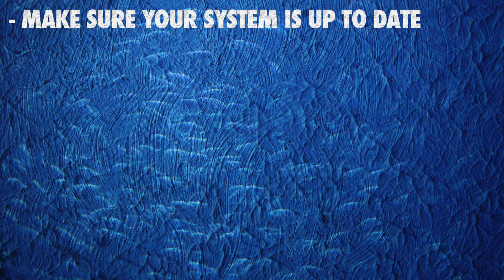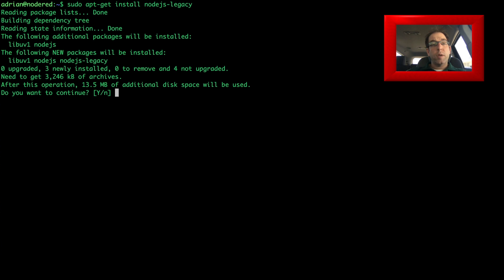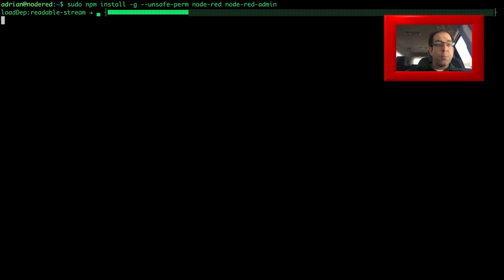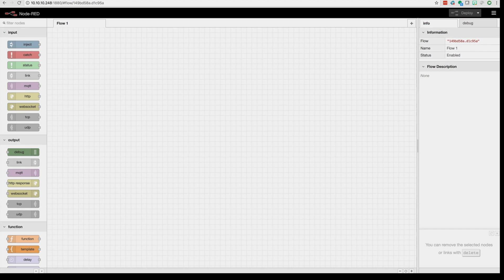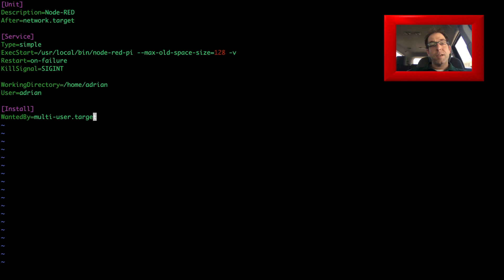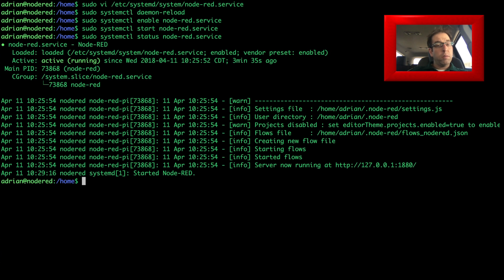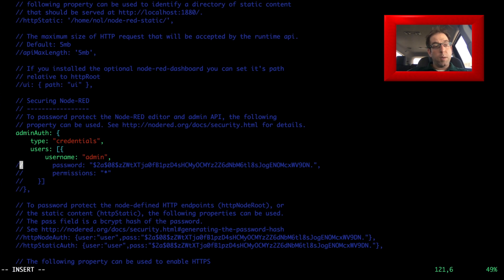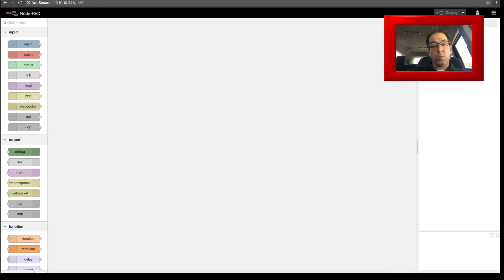How to install Node RED on Ubuntu 16.04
This video is a tutorial on how to install Node RED on Ubuntu 16.04

Start by making sure your system is up to date.

Once you are up to date, then install the prerequisites.

sudo apt-get install nodejs-legacy

Check to make sure it installed properly by checking the version...

node -v

Then install npm.

sudo apt-get install npm

and check version on it as well...

npm -v

Once all that is done, we are ready to install node-red.

sudo npm install -g --unsafe-perm node-red node-red-admin

After it is finished we need to allow the port that it uses.

Then you can kick off node-red just to see if it works

node-red

If all goes well, it should start spitting stuff out at the command prompt showing you that its running and you can access it via the web browser

Now lets set it up as a service so that it will automatically start...

sudo vi /etc/systemd/system/node-red.service

[Unit]
Description=Node-RED
After=network.target

[Service]
Type=simple
ExecStart=/usr/local/bin/node-red-pi --max-old-space-size=128 -v
Restart=on-failure
KillSignal=SIGINT

WorkingDirectory=/home/adrian
User=adrian

[Install]
WantedBy=multi-user.target

Save that and enable it.

sudo systemctl enable node-red.service
sudo systemctl start node-red.service
sudo systemctl status node-red.service

If all went well, it show active in the status.

Lastly, lets setup a username and password for a little added security

node-red-admin hash-pw

this will prompt you for a password and then create a hash for it, copy and save that hash

Now you want to edit config.

sudo vi ~/.node-red/settings.js

Search for adminAuth and uncomment it

change username to whatever you want to use and then delete existing password hash and paste in the one you created.

Once you have that section uncommented out, save it and restart node-red

sudo systemctl restart node-red.service

You should now be able to hit it in the web browser and it prompt you for a password.

If you have any questions or comments ,hit me up in the comments below.  As always, if there are any videos out there you would like to see that I don't already have out there, let me know and Ill see what i can do!